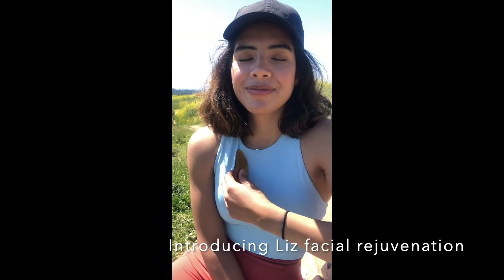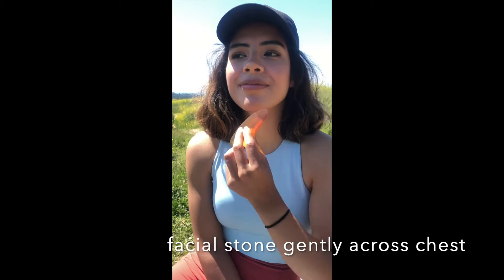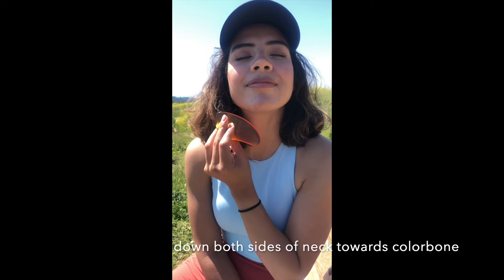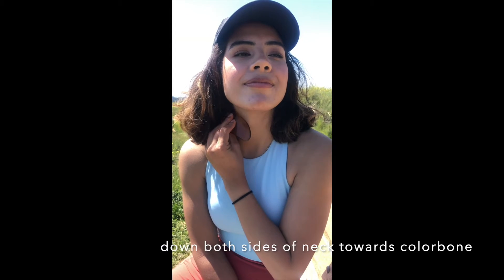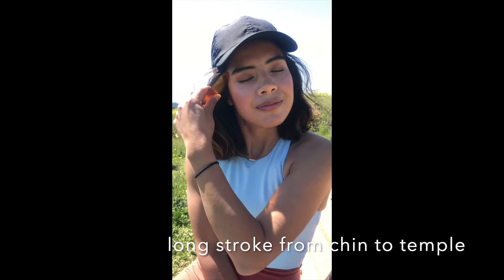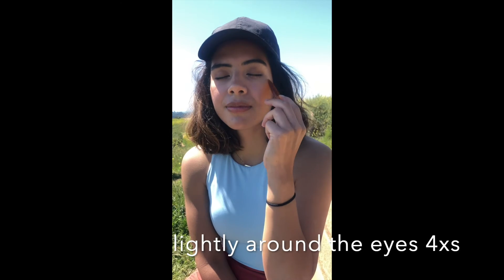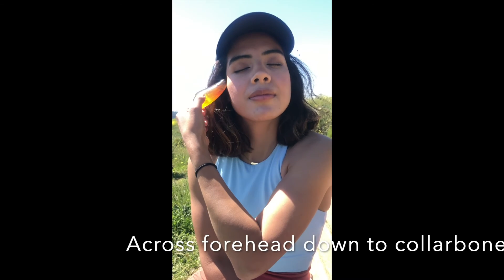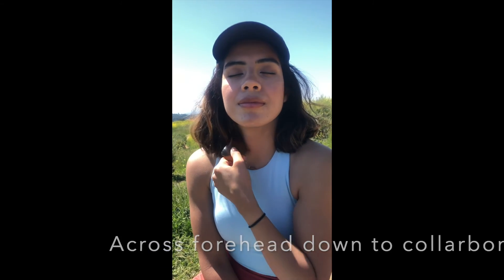Liz Facial massage